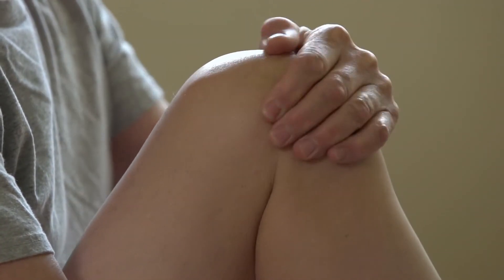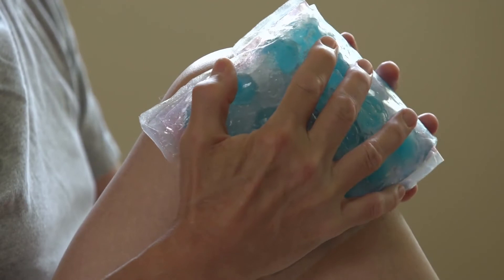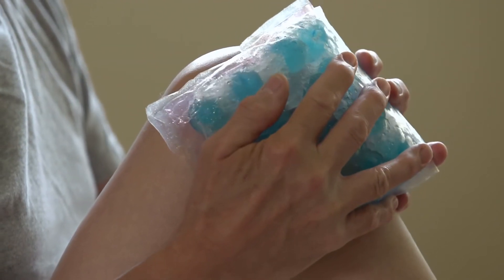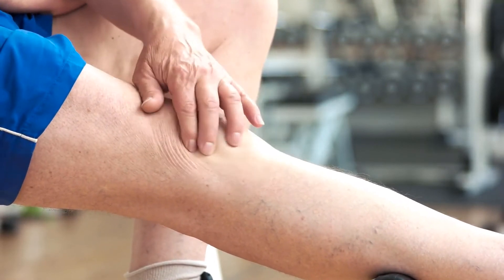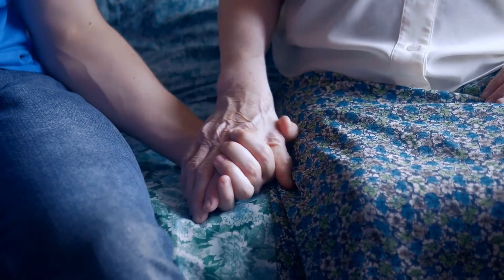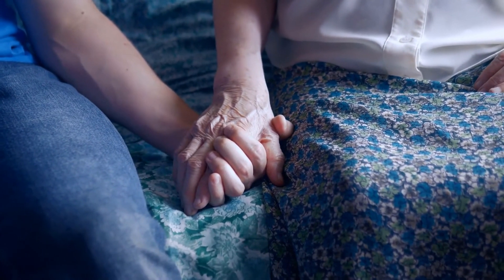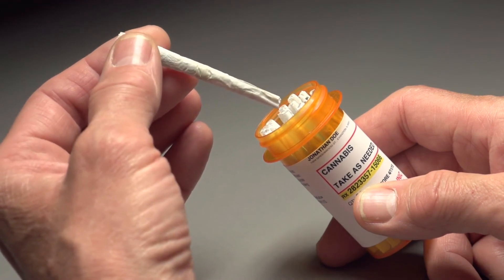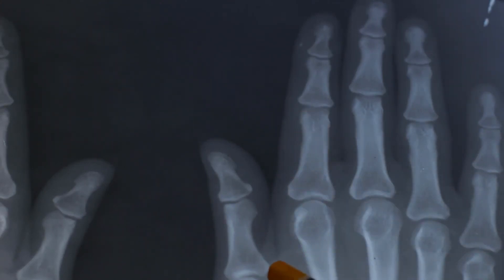What is Calcium Glycerophosphate?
Calcium glycerophosphate is a mineral composed of equal amounts of calcium and phosphorous. Its precursor, calcium phosphate, represents a group of calcium salts and minerals that are important for healthy bones and teeth. In fact, bone and teeth are largely comprised of calcium phosphate and its derivatives. However, the bioavailability of calcium salts and other calcium-based compounds has presented a challenge in the past. Calcium glycerophosphate is a relatively new dietary supplement that appears to offer the same health benefits, but is more readily absorbed.